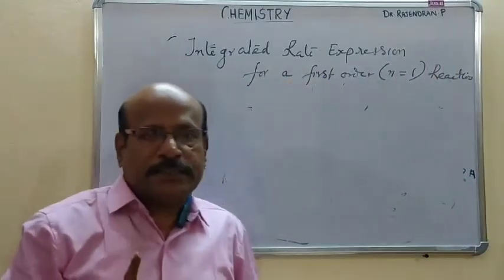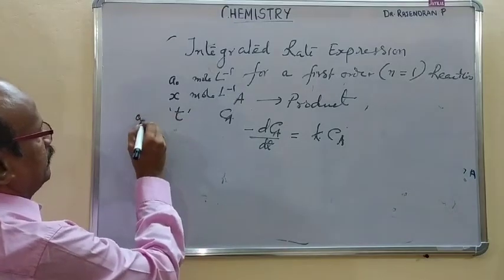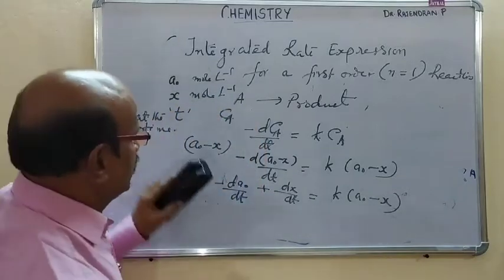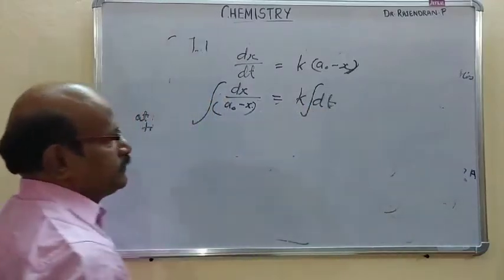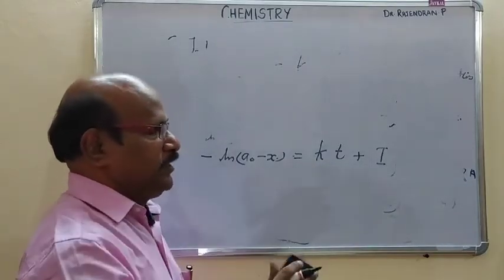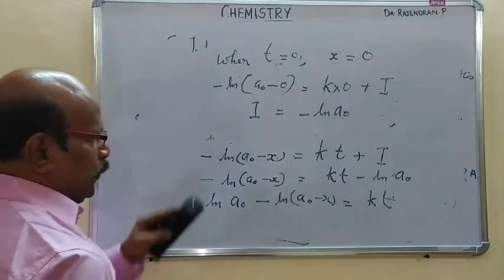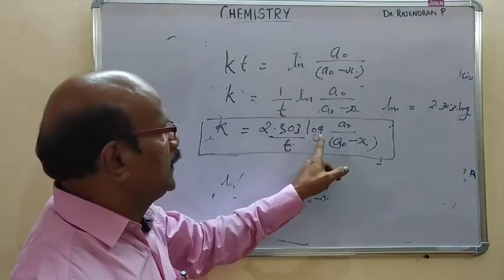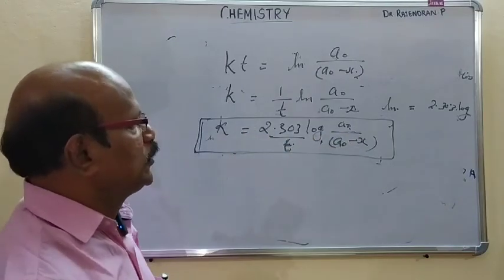Chemical kinetics 8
5 sem BSc chem